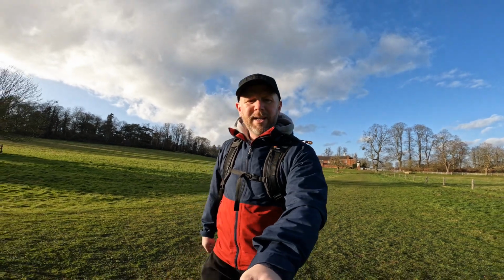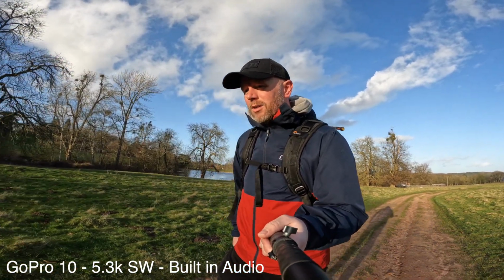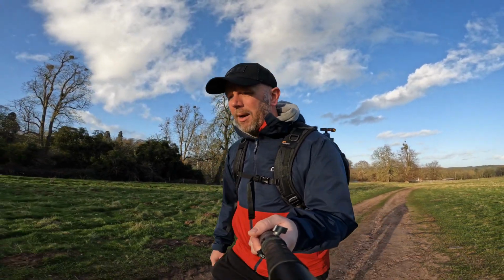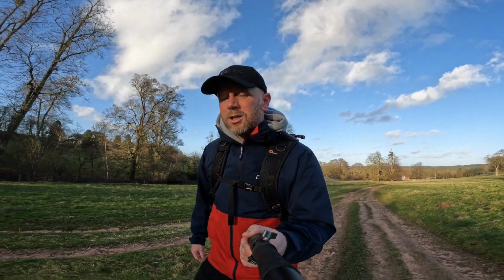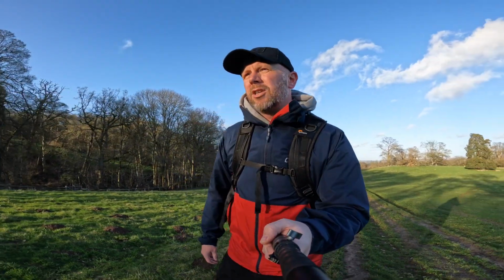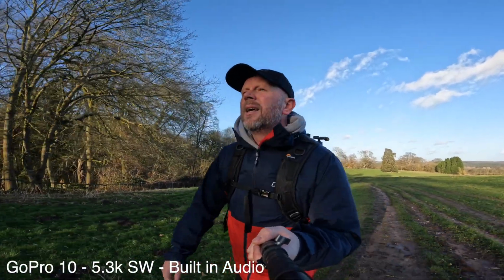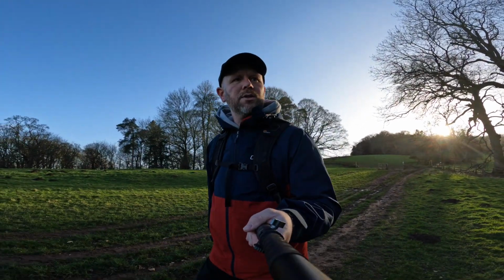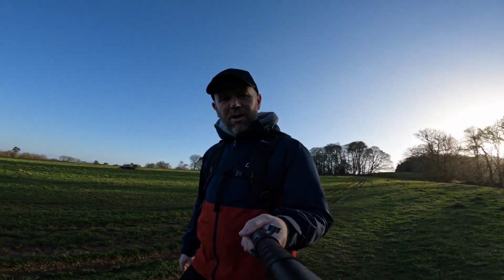GoPro 10 - MY HONEST OPINION OF THIS CAMERA!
The GoPro 10, is it worth the upgrade? should you buy it? are the better action cameras? lots of questions surround this GoPro 10 and maybe that's why it's taken me until now to upgrade, but should have i? today we discuss.

00:00 INTRO